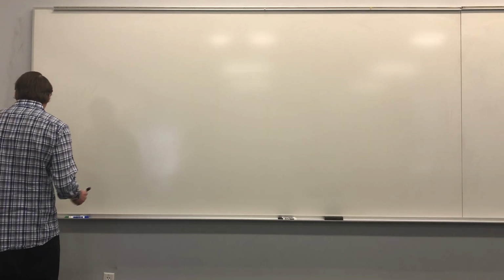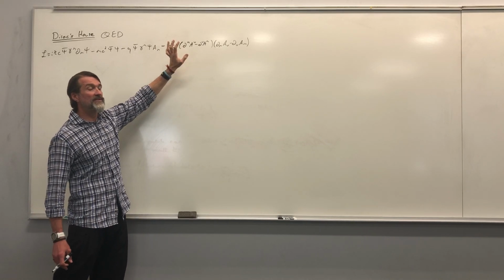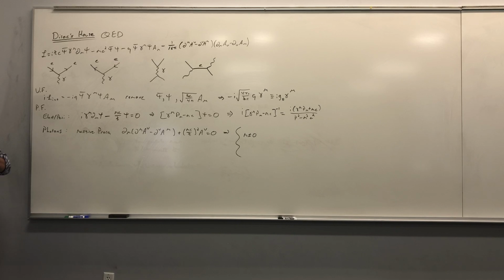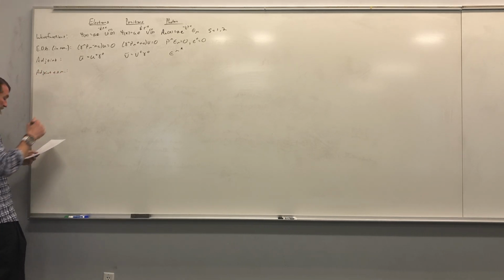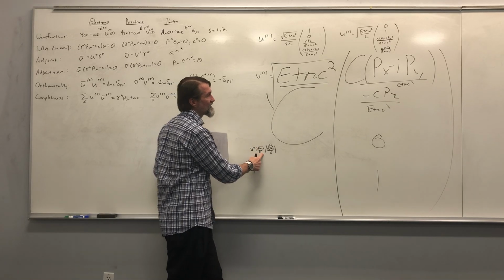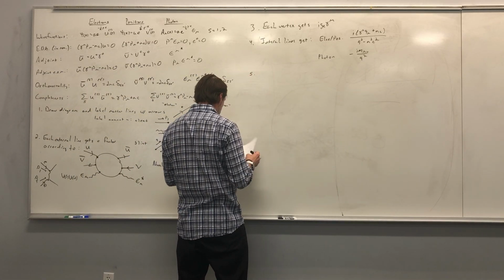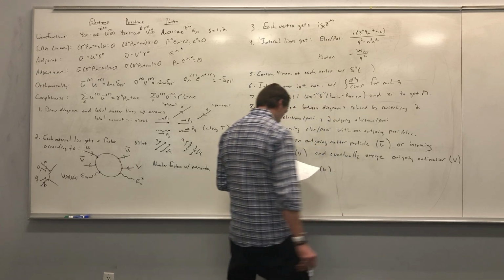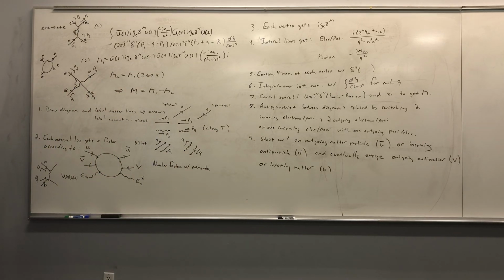Particle Physics Lecture 20: Mr. Feynman goes to Dirac's House